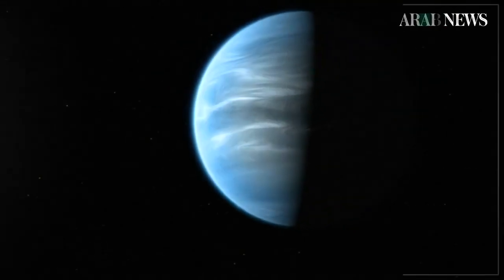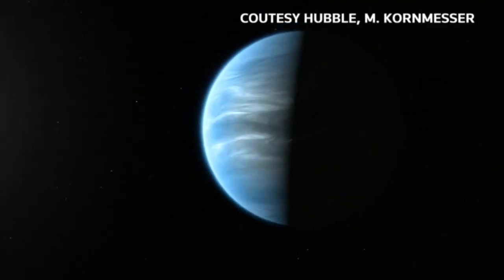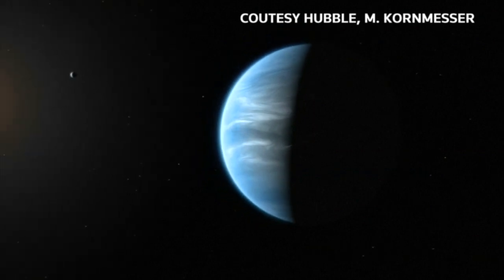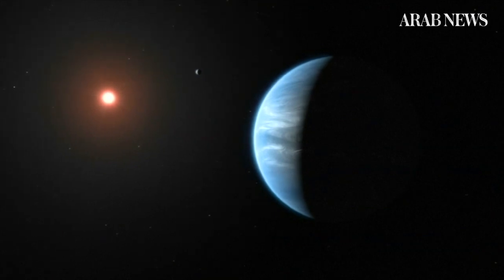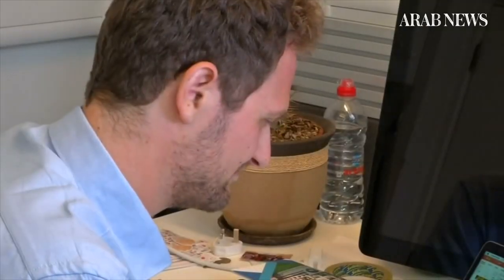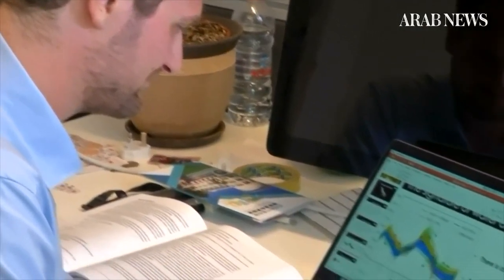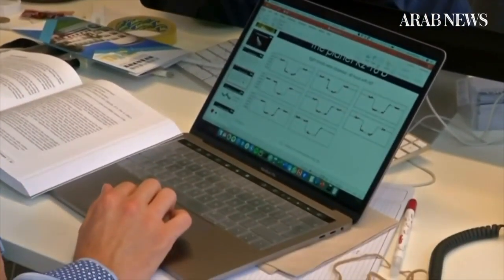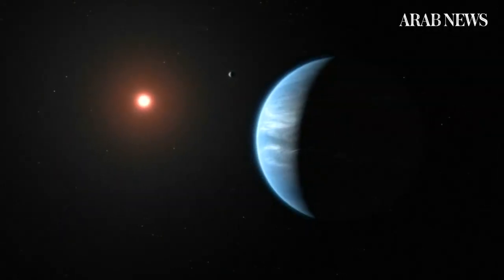Water detected on earth-like planet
For the first time scientists have identified liquid water on a planet outside the solar system, suggesting it could support life with habitable temperatures.